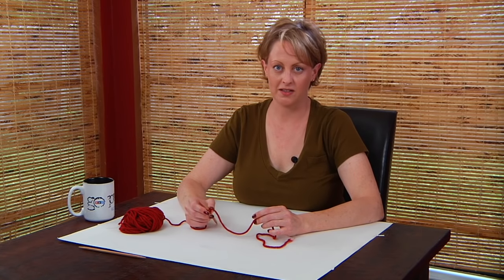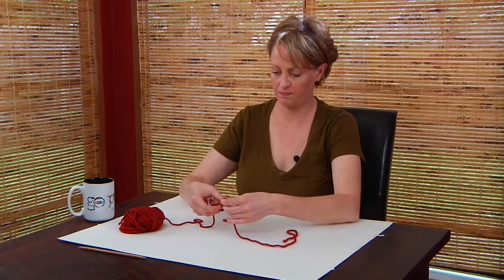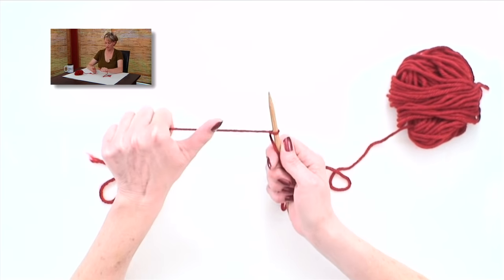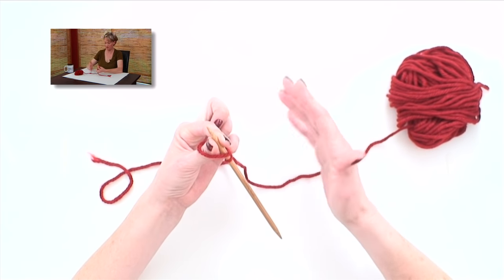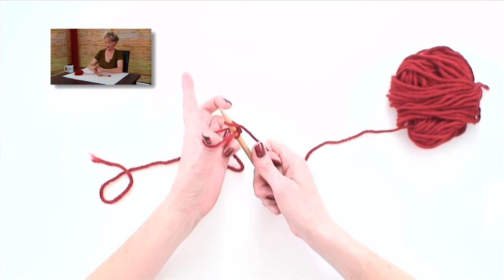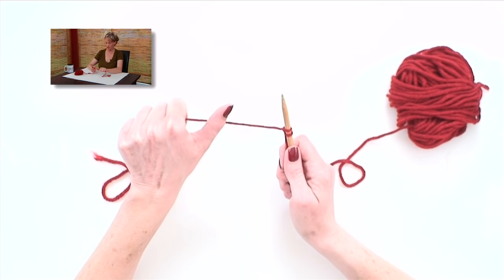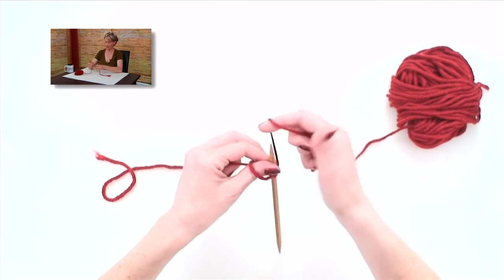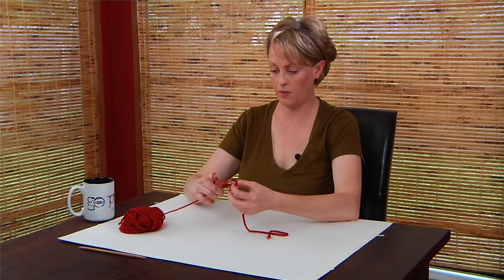Knitting Help - Long Tail Cast-On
Instruction for working the long-tail cast on in knitting.

To learn how to estimate how long to leave your tail for this cast-on (especially if you're casting on a ton of stitches!), watch "Knitting Help - Casting-On Many Stitches" here: